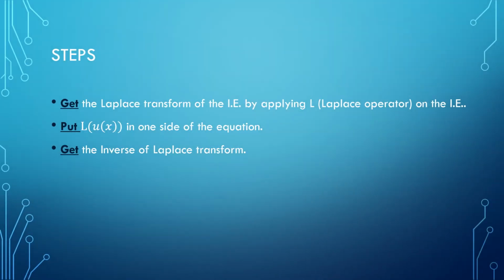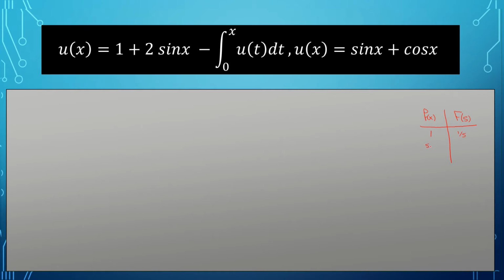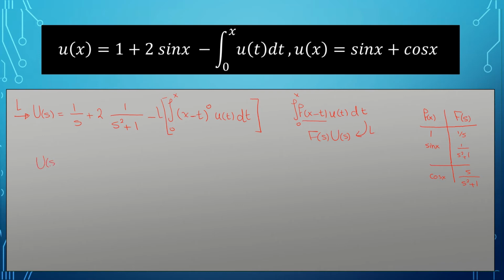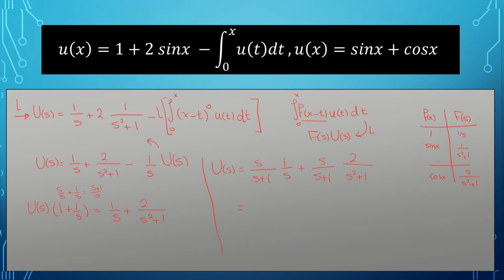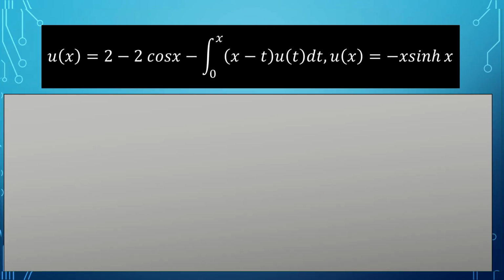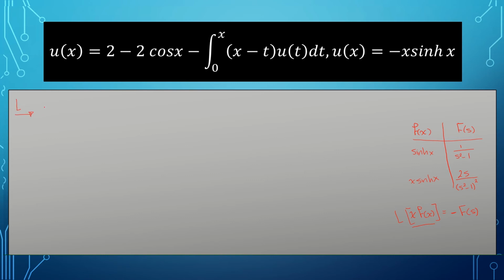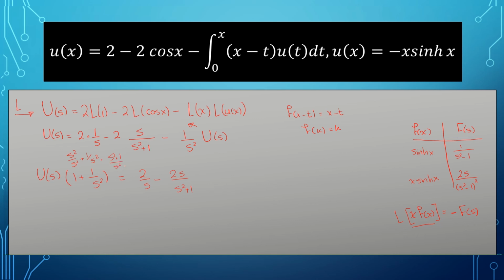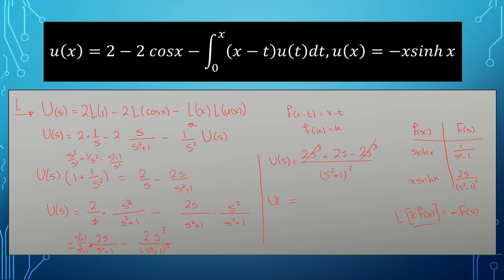Integral Equation 7- Laplace transform method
This method needs the table of the function and it’s Laplace transformed form. Never forget to enjoy examples and check your answers by Mathematica, or with paper and pencil.